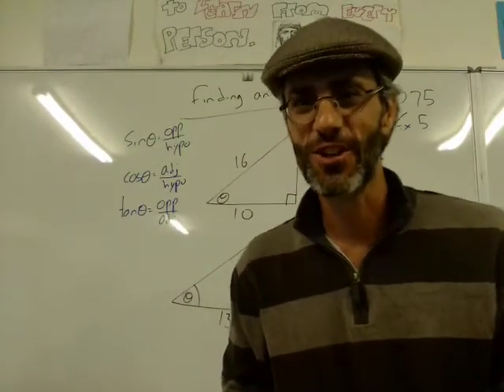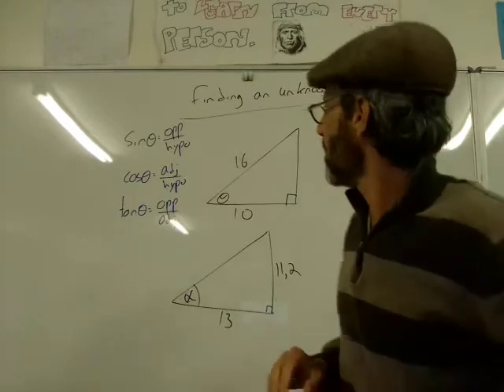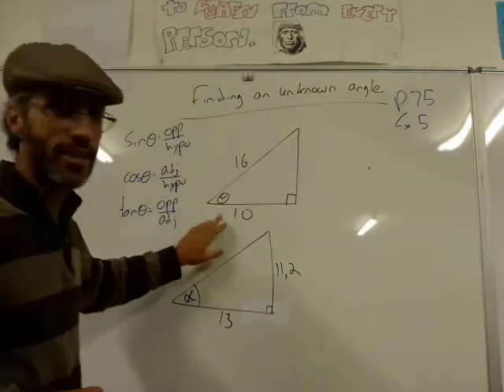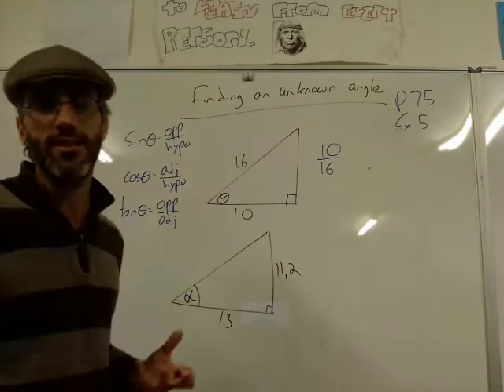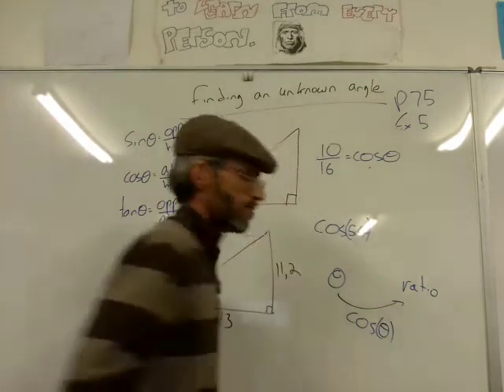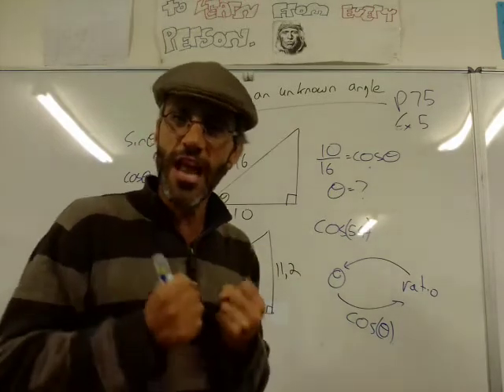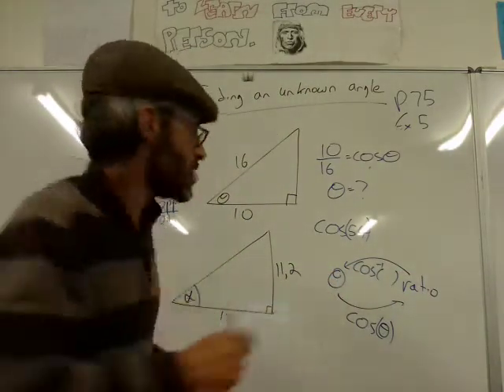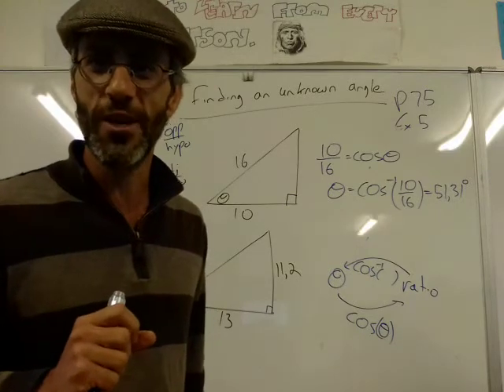Grade 10 Trig finding angles part 1